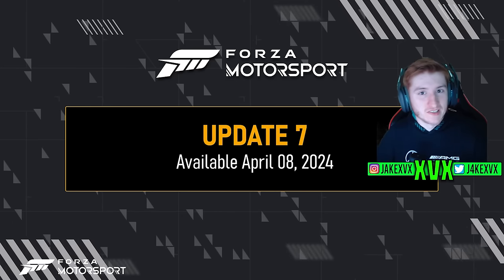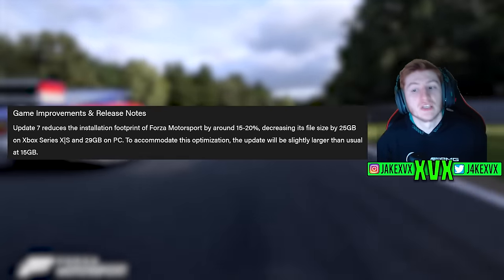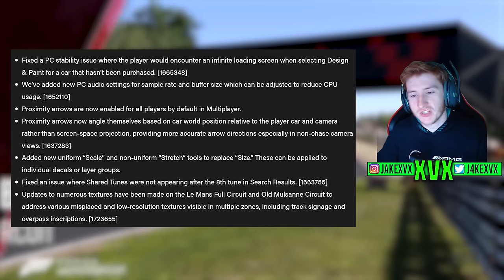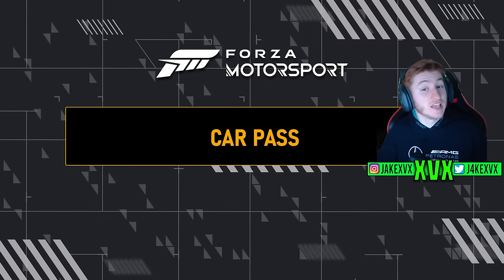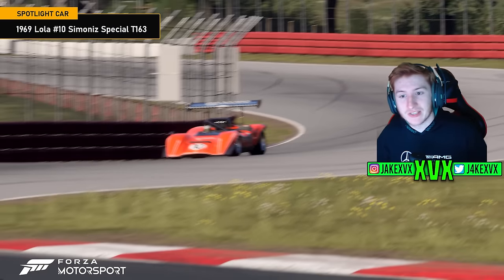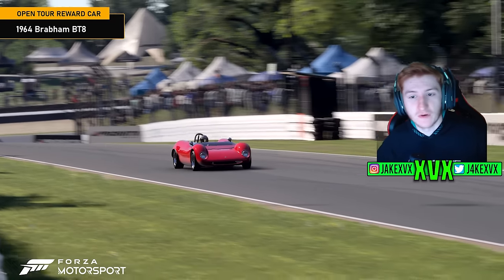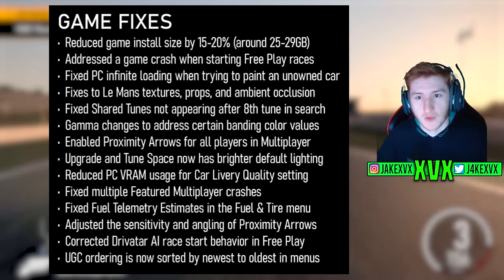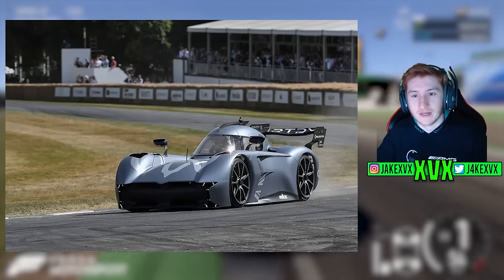Forza Motorsport - Update 7 Info! 5 New Cars, New Track + Features